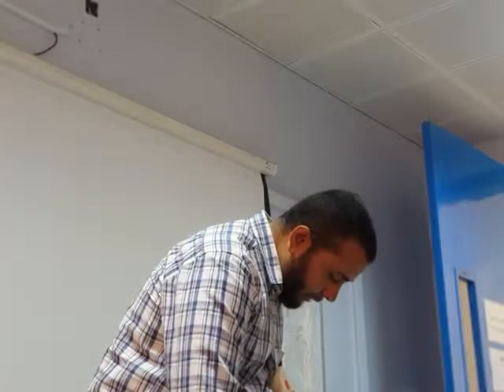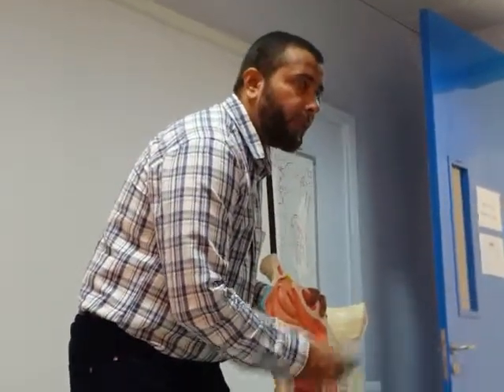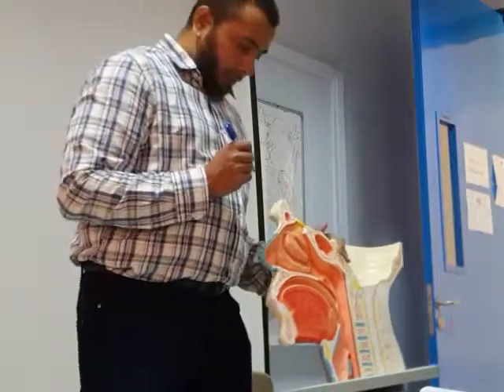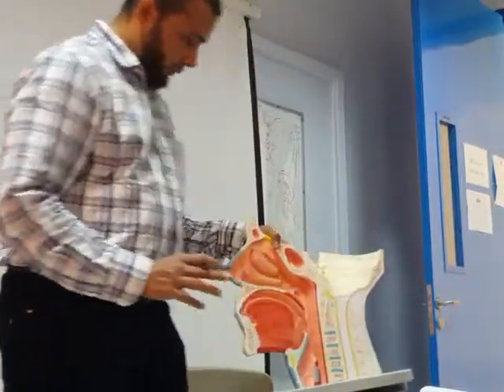Anatomy lab of pharynx